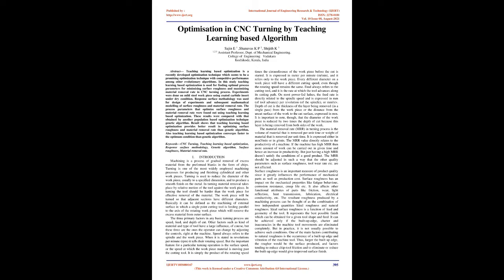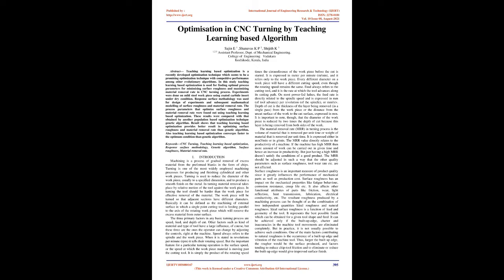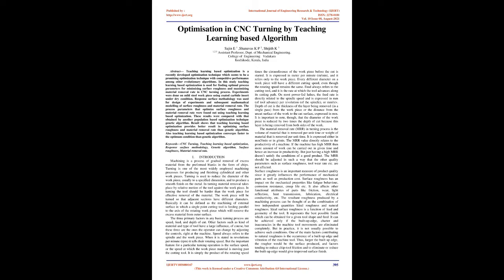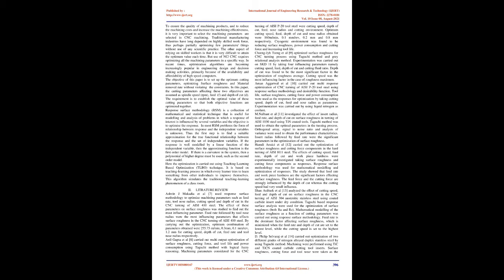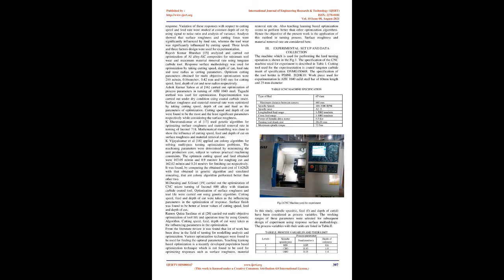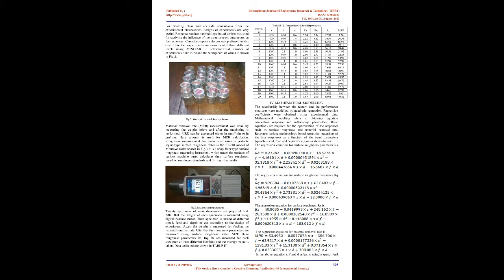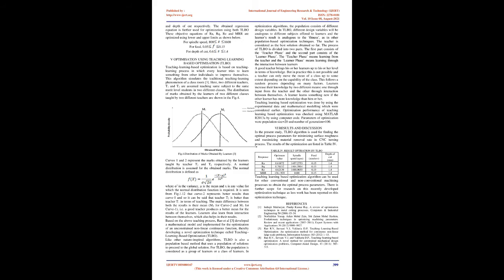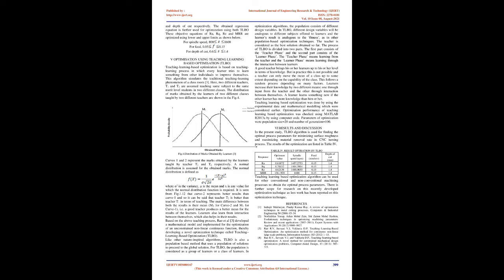Optimisation in CNC Turning by Teaching Learning based Algorithm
Sajin E , Shanavas K P , Shijith K

Teaching learning based optimization is a recently developed optimization technique which seems to be a promising optimization technique with competitive performance among other evolutionary algorithms. In this study teaching learning based optimization is used for finding optimal process parameters for minimising surface roughness and maximizing material removal rate in CNC turning process. Experiments were done on mild steel work piece using coated carbide insert under dry condition. Response surface methodology was used for design of experiments and subsequent mathematical modelling of surface roughness and material removal rate. The process parameters that optimize surface roughness and material removal rate were found out using teaching learning based optimization. These results were compared with that obtained by another population based optimization technique genetic algorithm. Result shows that teaching learning based optimization provides better result in optimizing surface roughness and material removal rate than genetic algorithm. Also teaching learning based optimization converges faster to the optimum condition than genetic algorithm.